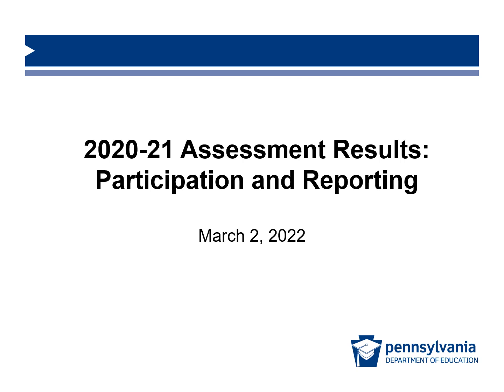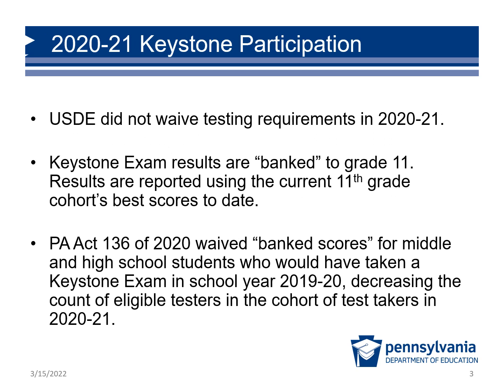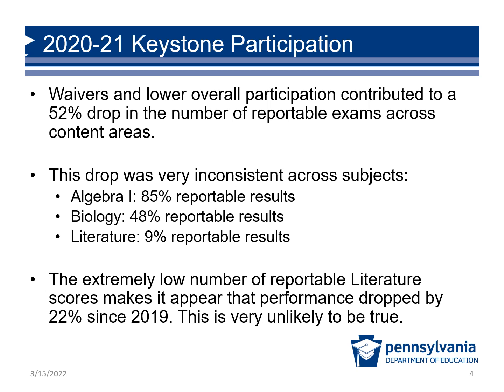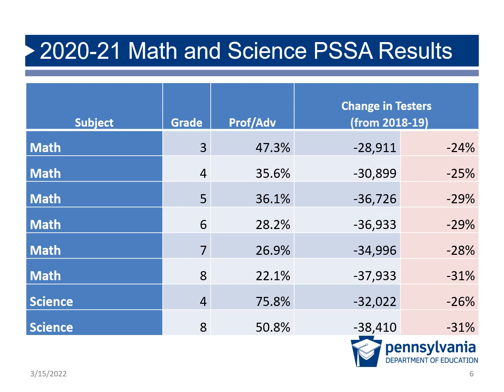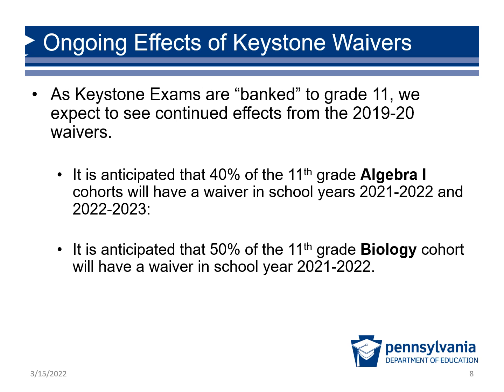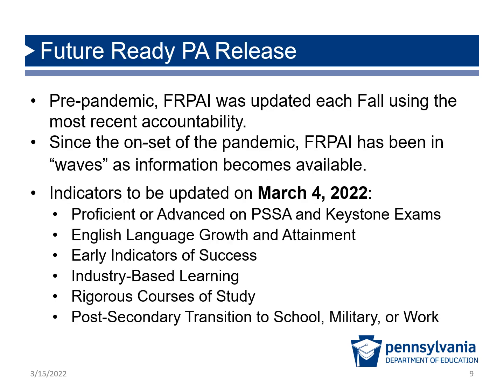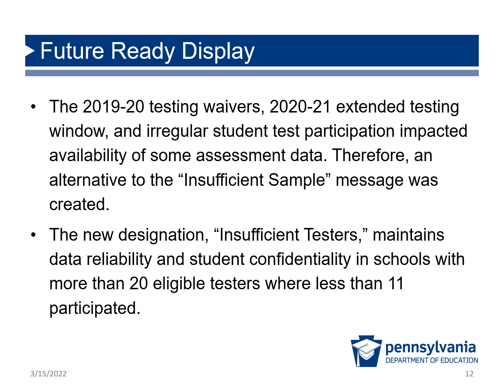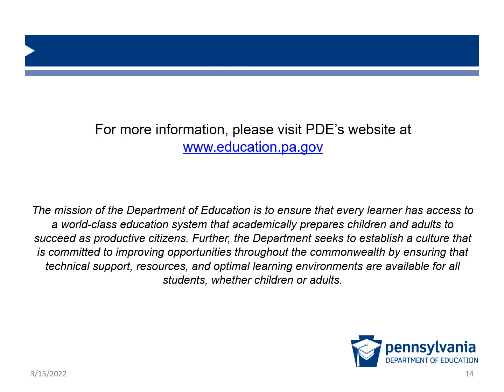PDE’s 2021 Future Ready Data Release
This video gives statewide context to assist schools and school communities in analyzing the assessment and participation data publicly released in May 2022. The presentation from the Bureau of Curriculum, Assessment, and Instruction details the impacts of the 2020-21 testing and Future Ready PA Index data. Additionally, future accountability data collections are previewed.